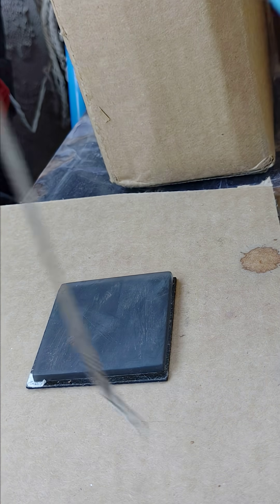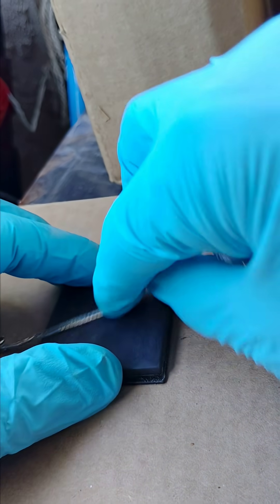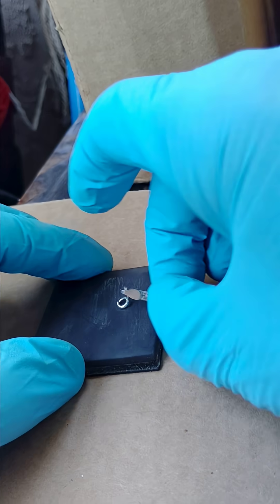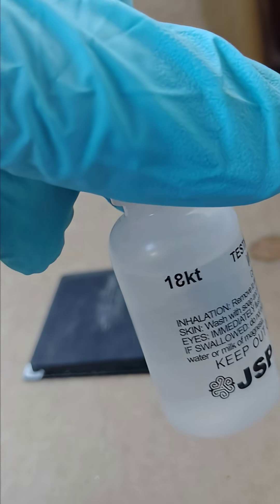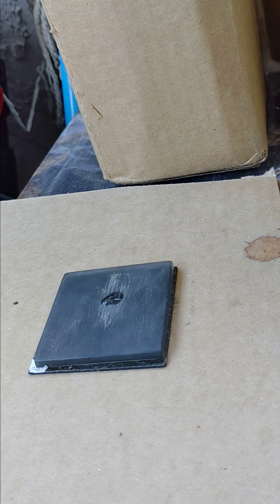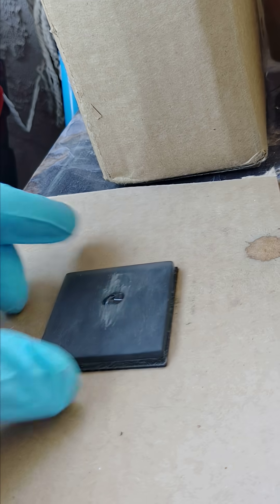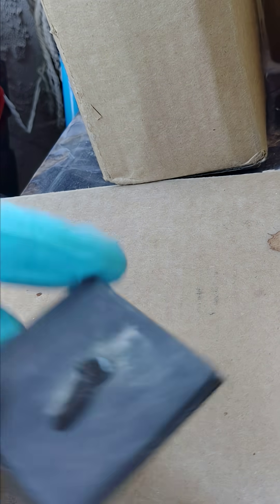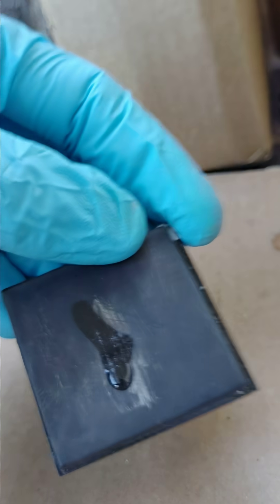the fastest way to test silver with 18k acid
the fastest way to test silver I have found where the easiest is with an 18 carat 18K gold acid testing solution